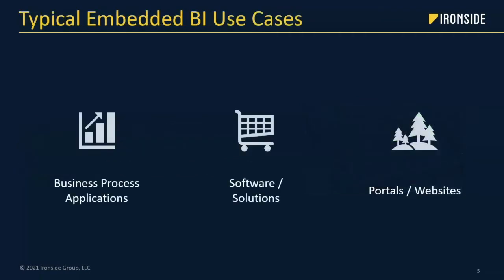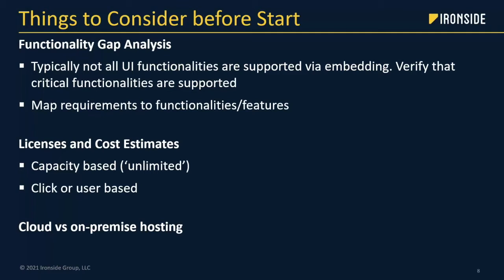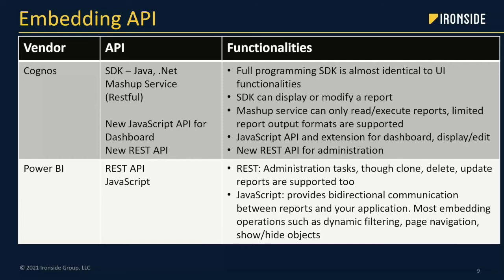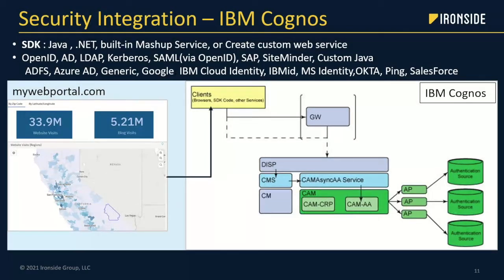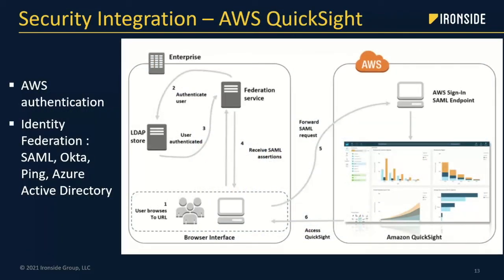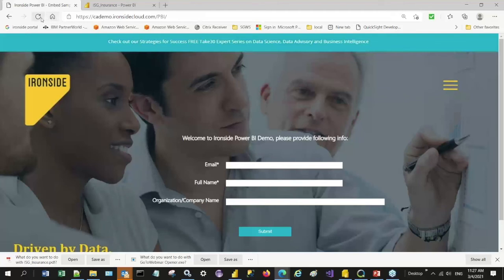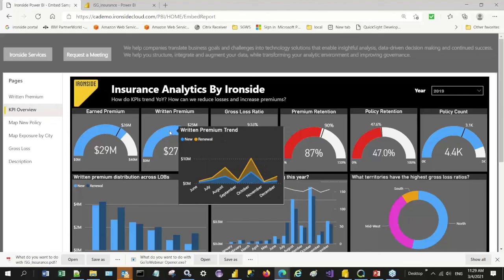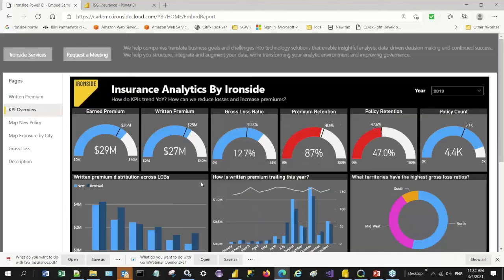Improving your analytics ROI with Embedded Analytics - Take30 with a BI Expert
One of the ways to improve your analytics ROI is to bring insights directly to your users as part of their daily workflows. Join us for a Take30 session on Embedding Analytics where we'll cover typical use cases and what you need to consider. In addition, we'll review the embedding approaches of leading vendor solutions and take you through a live demo.